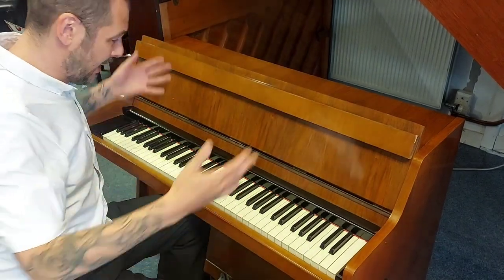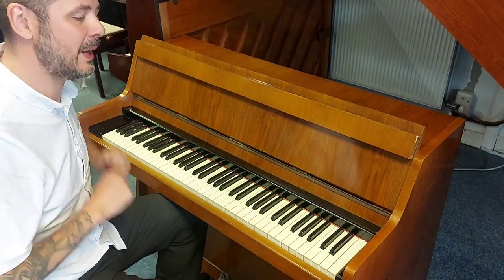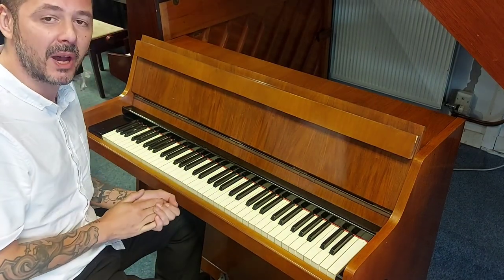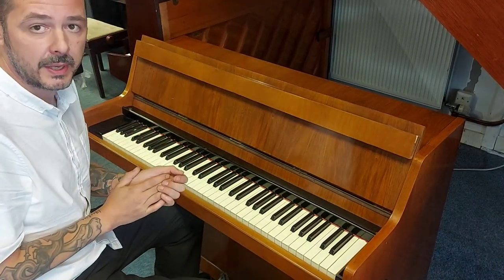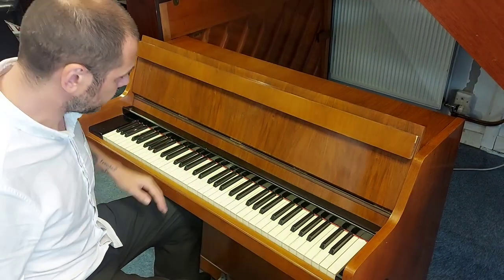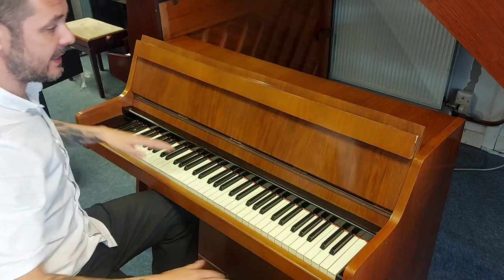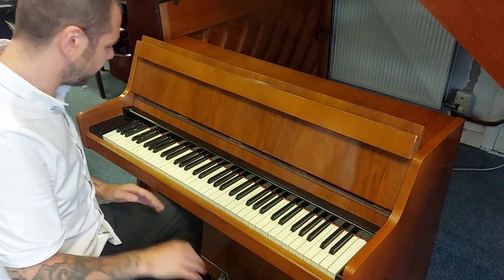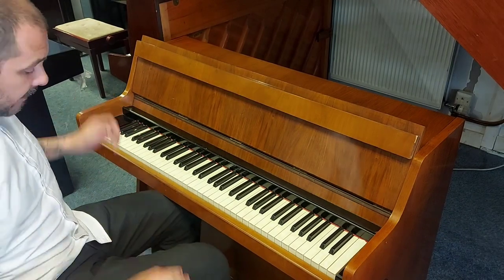Used Kemble Compact Upright Piano - Rimmers Music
Here we have Kev showing you why you need to buy this used Kemble Compact Upright acoustic piano.

Kemble pianos are best known for building small modern and compact pianos of very high quality, and overcoming many of the difficulties associated with building very compact instruments. The Kemble 'Compact' and 'Minx' models are among the only 'Compact' or 'Miniature' pianos of good quality.

“This used Kemble compact upright piano is ideal for small spaces. It shows signs of wear and tear with some minor hairline scratches, some dints to the sides and rim of the lid, a coffee cup stain on top of the lid (this can only be seen when the lid is closed) and a mark on the top where drinks have been placed (all pictured). It has recently been tuned by our piano specialist, plays really well and sounds great.” Kev Atherton – Rimmers Music